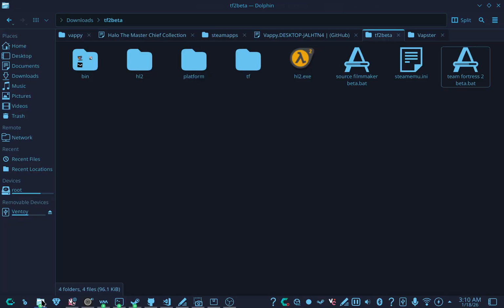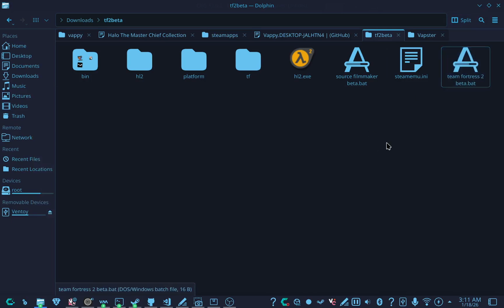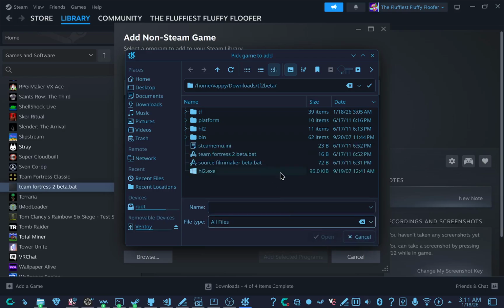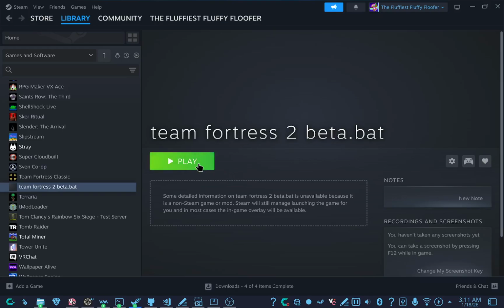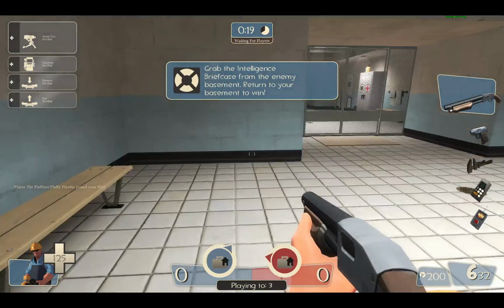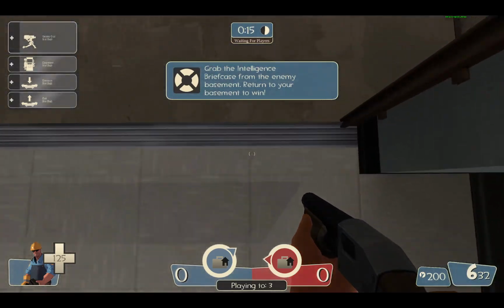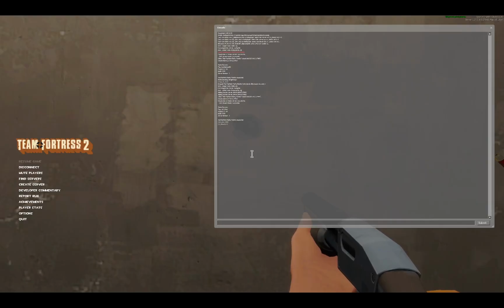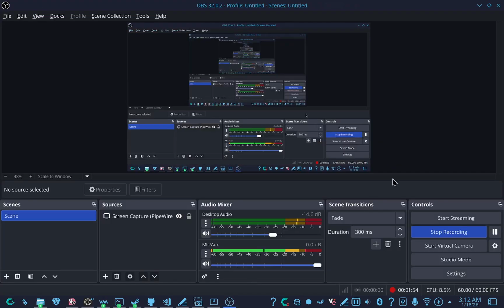Run TF2Beta on linux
simply run tf2 on your linux ez money